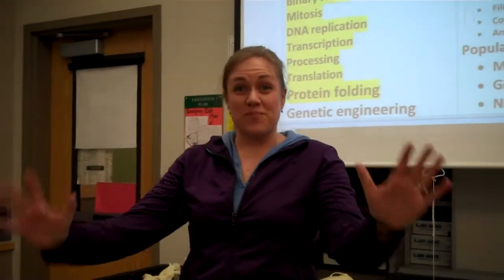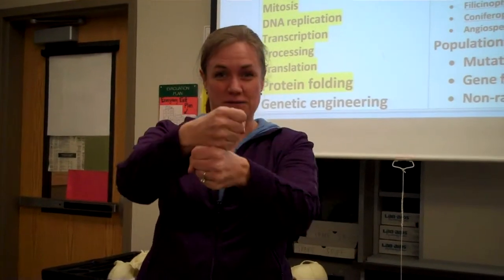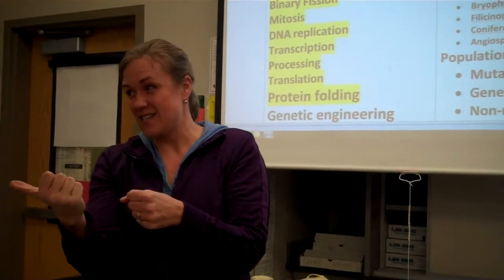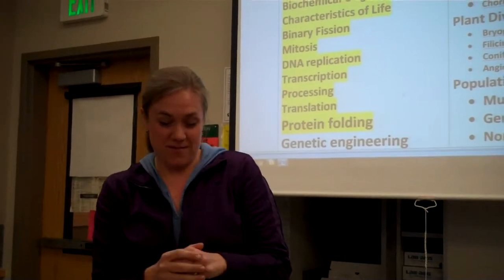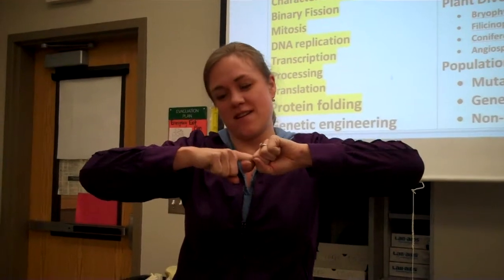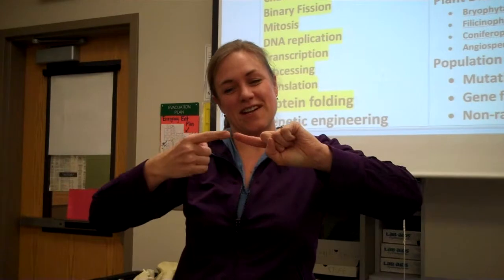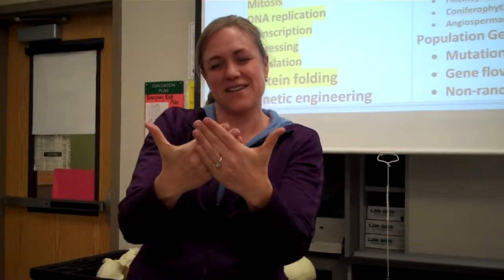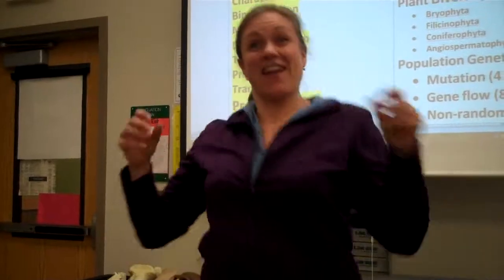Protein Folding Dance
The choreography for the Protein Folding Dance used to teach and review the levels of protein folding in IB Biology at Skyline High School in Sammamish, WA.